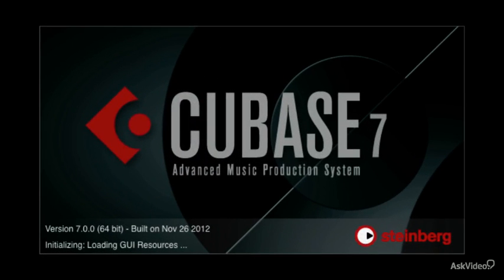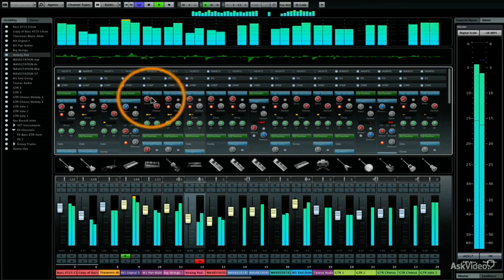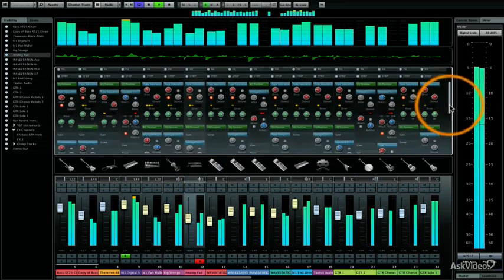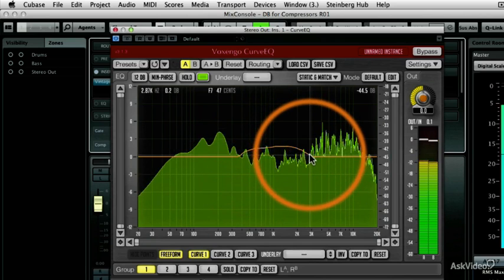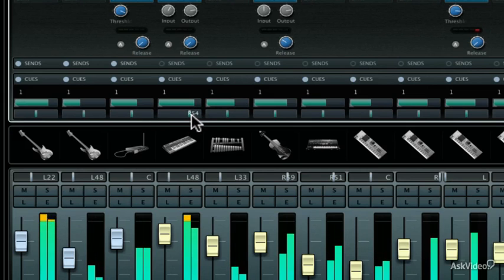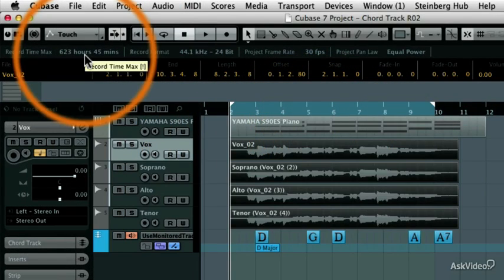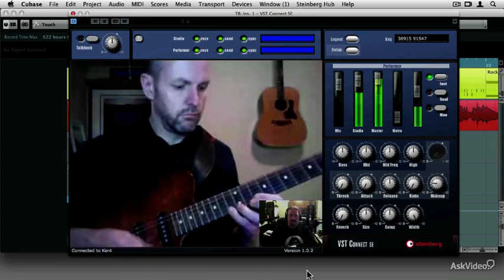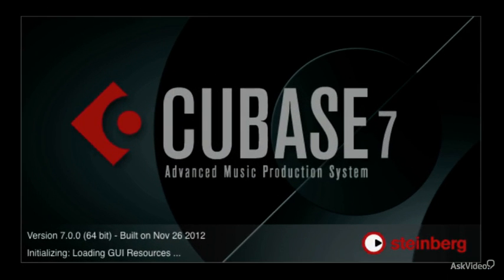Cubase 7 101: Moving Forward with Cubase 7 - 1. Welcome to Cubase 7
Cubase 7 101: Moving Forward with Cubase 7 by Matthew Loel T. Hepworth
Video 1 of 53 for Cubase 7 101: Moving Forward with Cubase 7

Cubase 7, with its new look and tons of new and powerful features, is truly revolutionary. Thats why we brought in Steinberg Product Specialist, Matthew Hepworth, to create this 53-tutorial exploration. Learn how you can collaborate with other musicians from across town or across the globe with VST Connect. This feature lets you  set up and produce a live, synched session online! Cubase 7's new mixer, the MixConsole,  has also been completely redesigned. Routing your signal and accessing your plug-ins has never been more intuitive and elegant. Matthew also explores all the great new effects, Chord Track and Hermode tuning and shows how you can apply these cool features to your projects.

But thats just the beginning: There is much more to discover. So make yourself comfortable and join Matt Hepworth in this tour de force of a course, Moving Forward with Cubase 7.